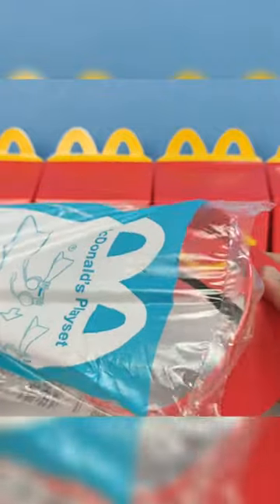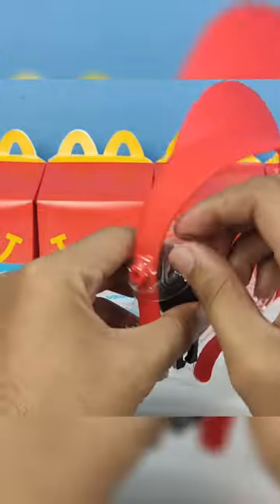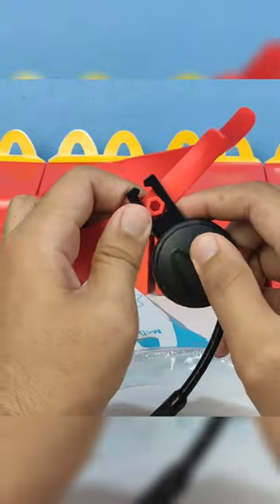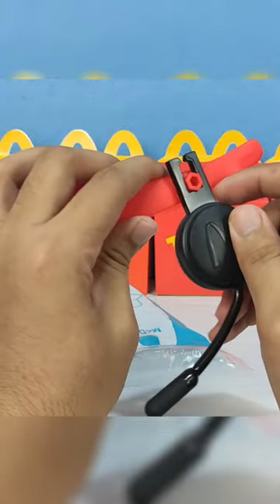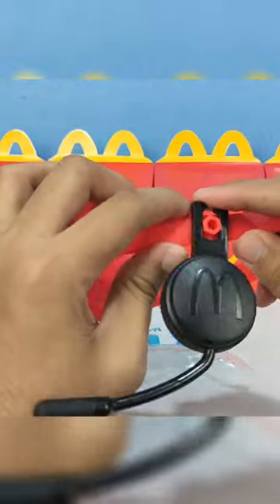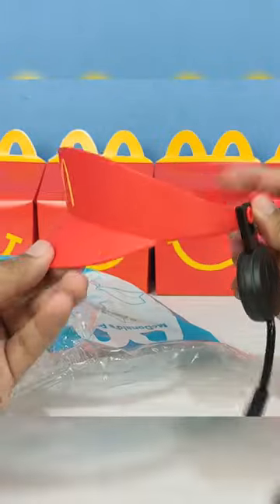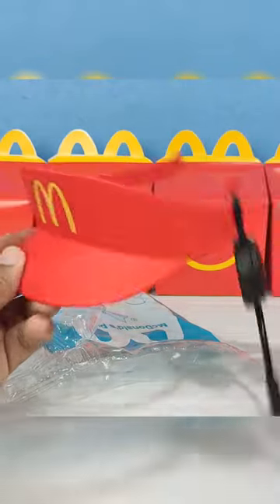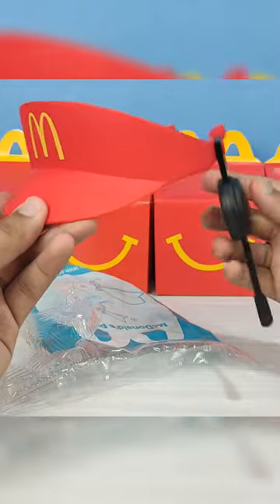Crew Visor with Microphone McDonald's Happy meal toys